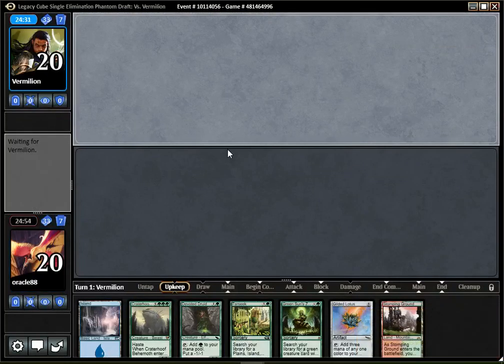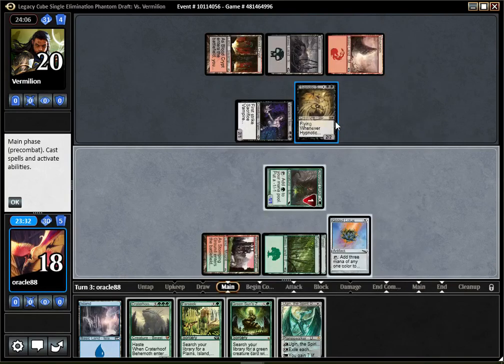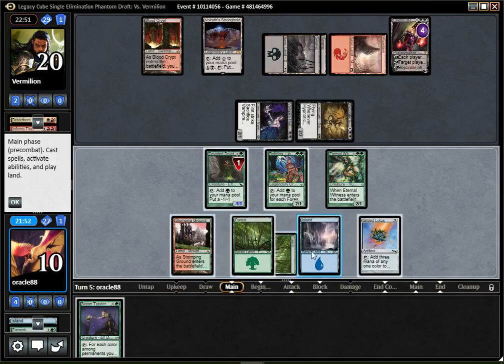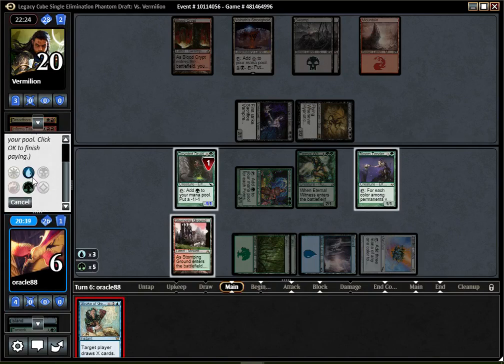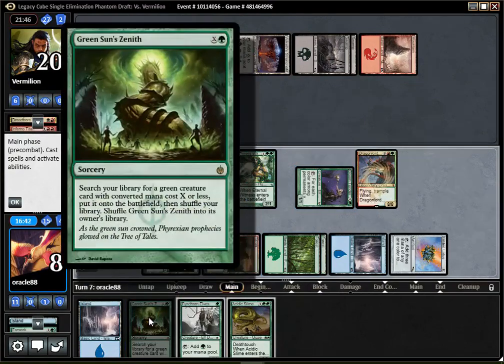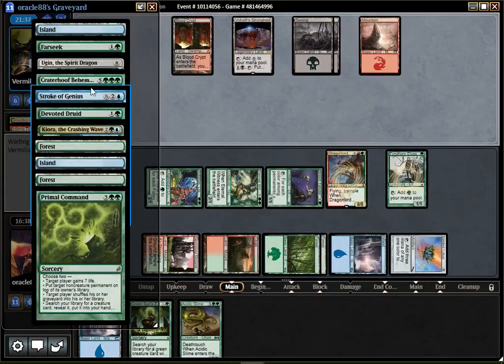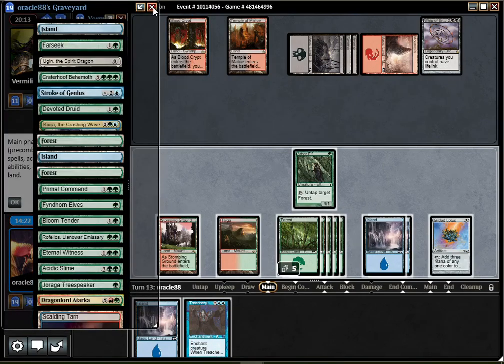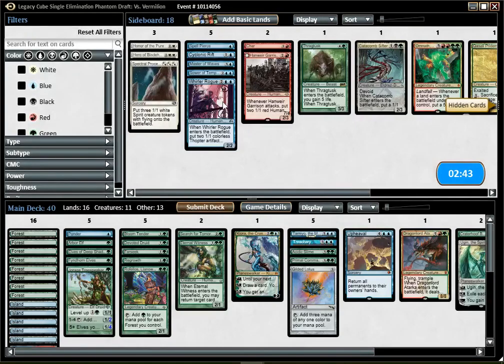Legacy Cube Draft #15 [Autumn 2016]: "illness" (Match 2)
I had (and still have) a cold when I recorded this, so I'm sorry about the coughing and nose-blowing. That being said, this was a sweet draft and I hope you'll enjoy!